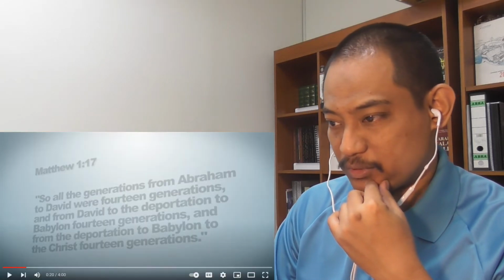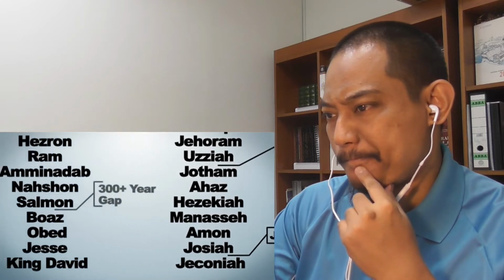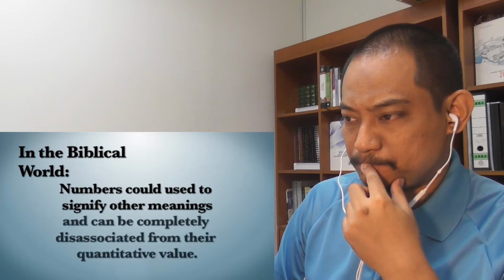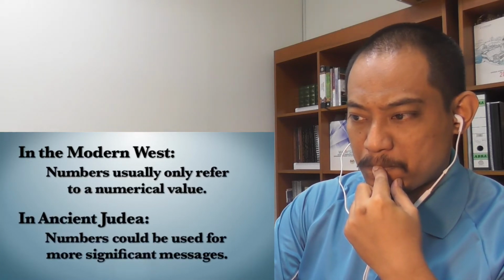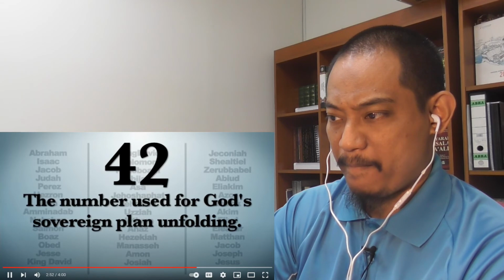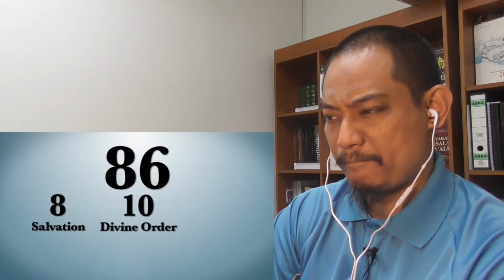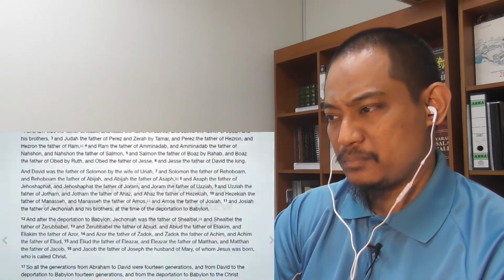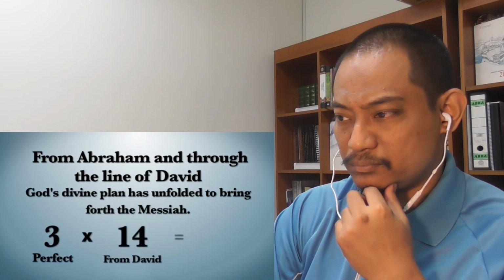How many generations before Christ? - Bible Contradiction #2 - A Muslim's Reaction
In this video I watch and react to a video titled How many generations before Christ? - Bible Contradiction #2

This is a direct continuation of me going through the series of videos about basic understanding about Christianity, and the second in the topic of Bible Contradictions..